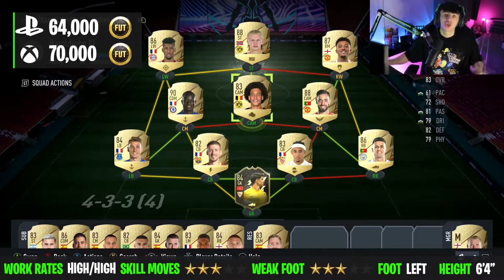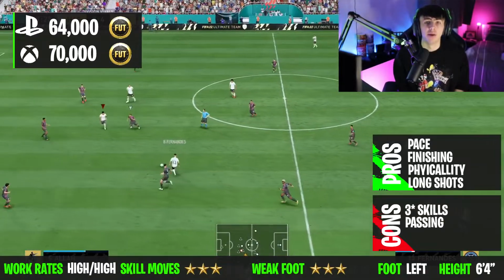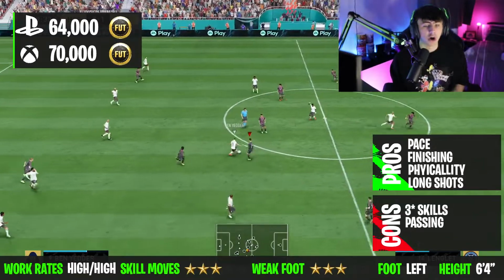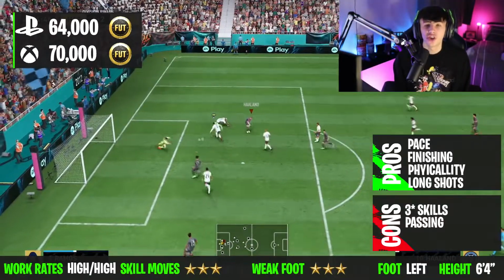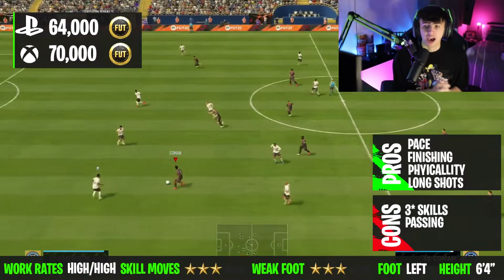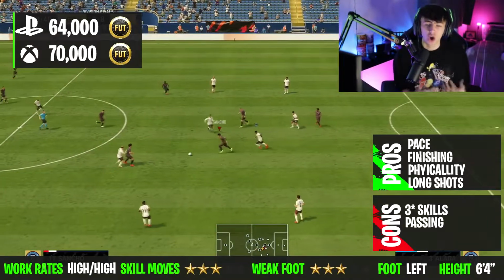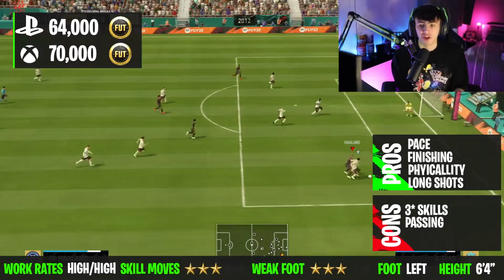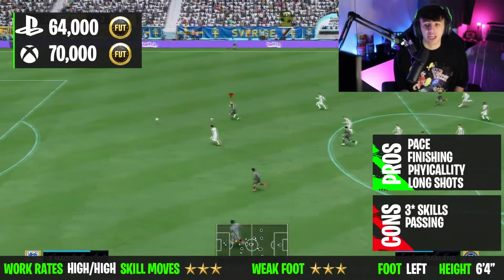FIFA 22 HAALAND REVIEW | 88 HAALAND PLAYER REVIEW | FIFA 22 ULTIMATE TEAM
88 Haaland player review fifa 22! Is Haaland worth the coins in fifa 22? Find out in the fifa 22 haaland player review!

If you guys want to see more videos to help you grow your fifa 21 club and make as many coins as possible in ultimate team then make sure you subscribe with notifications on so you dont miss any more videos!

● Twitch streams on Mon, Wed, Fri at 11am

Fifa 22 tots trading methods and fifa 22 tots sniping filters can be found on the channel and the best tots trading methods are the fastest ways to make coins in fifa 22! How to make coins fast in fifa 22 during tots!